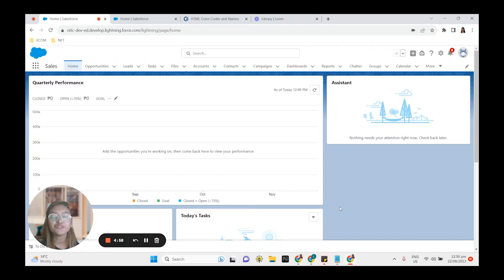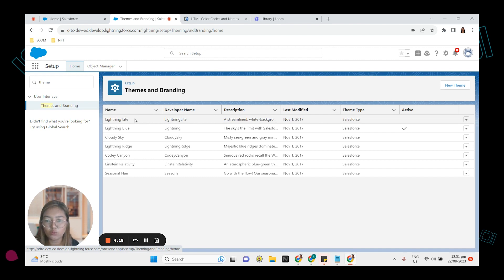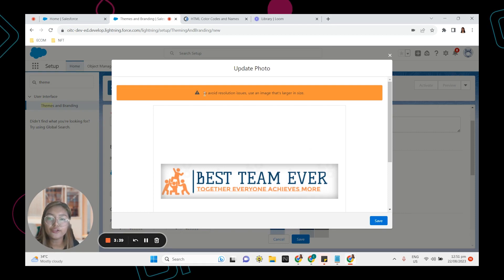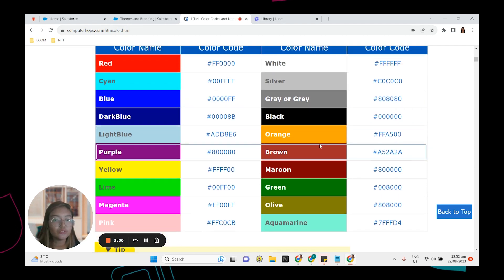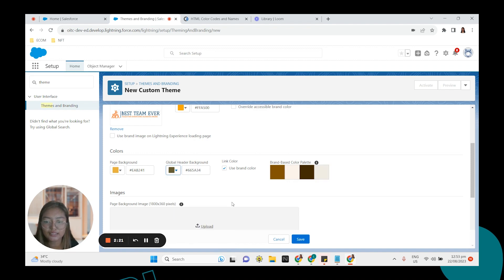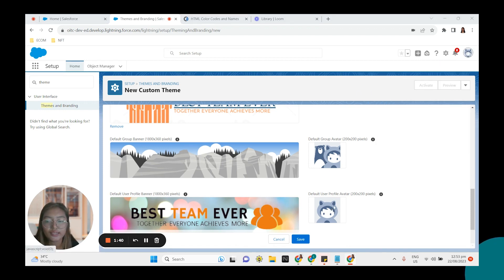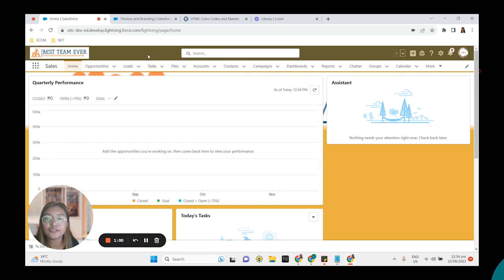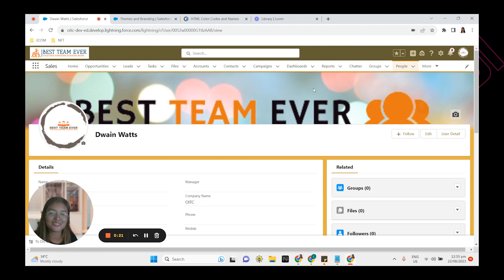Setting up Themes and Branding in Salesforce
Watch and learn how to set up Themes and Branding in Salesforce. Discover how to give your Salesforce interface a personalised look and feel. Let's get started!